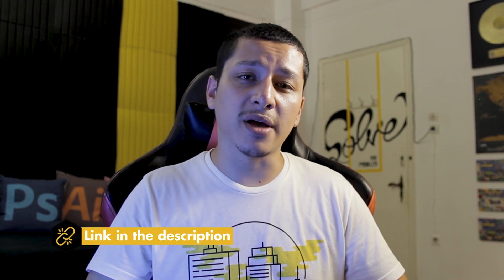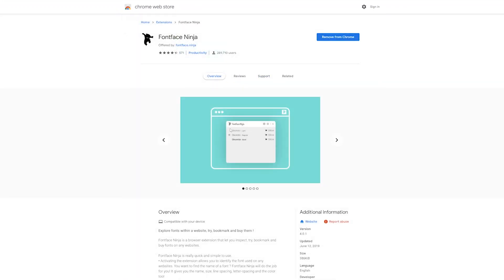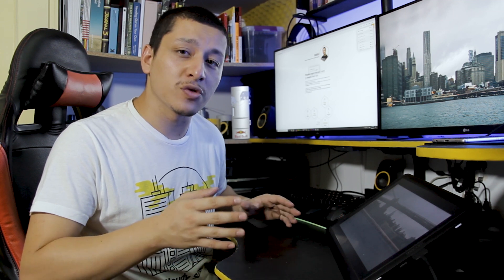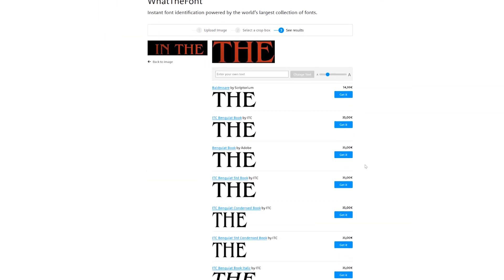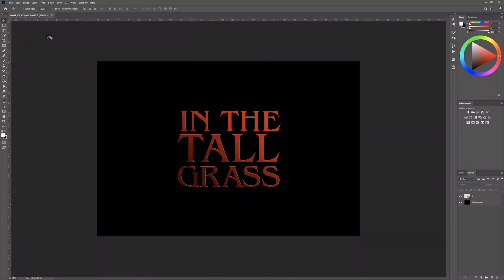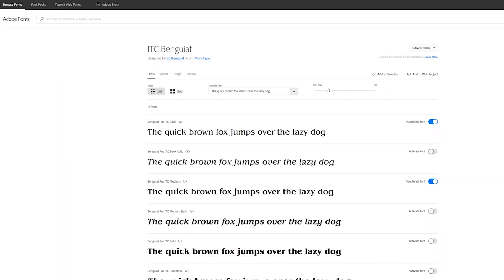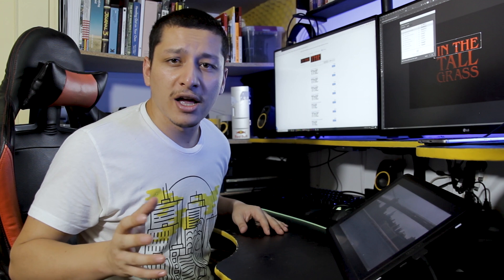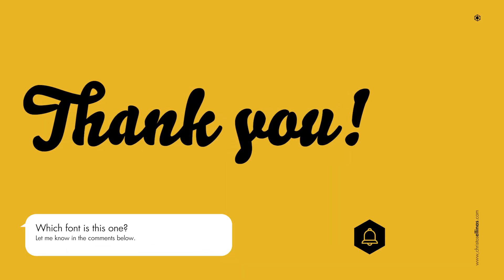How to Identify any Font Anywhere you Find it in 30 seconds | Adobe Photoshop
What font does this __ (website/image/logo/print) is using?
On this video, you can find out my favorite methods 😊

💬Hi, I'm Chris Ellinas your friendly neighborhood designer.
I love solving problems, through design thinking!

I'm working with Netflix for almost two and a half years now, designing titles for TV series and films. The most common problem is that most of the files that they sent me are jpeg, meaning that I need to first identify the font before moving to the designing part.
For websites, I'm using extensions for Chrome or add-ons for Firefox. My favorite one is ‘’ Fontface Ninja’’. The two next methods are mostly used when I'm working with Netflix, and can be used when you have a picture, jpg or png for example. The first one is ’’WhatTheFont’’ from ‘’ myfonts.com’’.  And the second one is Adobe Photoshop. Open up Photoshop, grab the ''marquee tool'', go to ‘’Type’’→’’Match Font’’ and you're done.
Grab your phone take a picture or scan it and use the ’’WhatTheFont’’ app, same methodology.
Those are my favorite techniques to use, I hope that you have found this video helpful.

I'm Chris Ellinas and for the past year, I was struggling with myself if I should start this or not. I'm an introvert by nature, so it was really difficult for me but here it is and I hope that it helps you or at least inspires you. 😊

One of my goals is to specialize, in one of the many fields that the design business offers. And learn skills outside of the design field, like running a business, so one day, I could start my own.
I will try my best to upload at least once a week. The kind of videos that I will upload will be the Design Vlog, where I will talk about business, design, clients, money, how to charge, How to start, working as a remote designer, how to learn graphic design, solving problems, working from home, freelancer, solopreneur, etc.
Fast in Five, where I share fast-paced tutorials, tips, and tricks around design, video, business, and equipment, in 5 minutes or less.
Speed Art, Speedpaint, with graphic design projects, illustrations, in a very fast-paced. And a Podcast where I invite a different like-minded individual in every episode to have an interesting conversation.